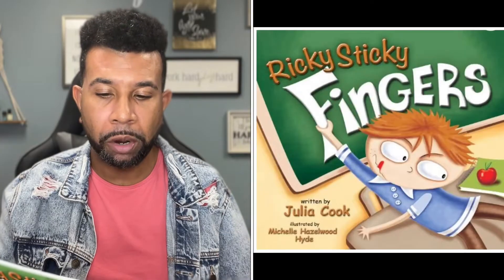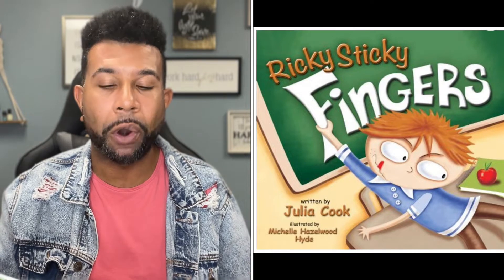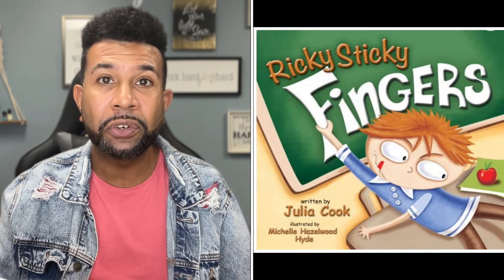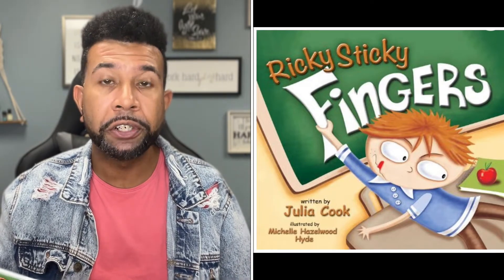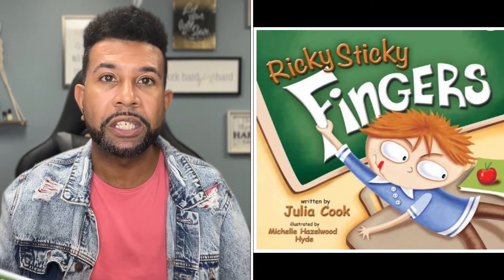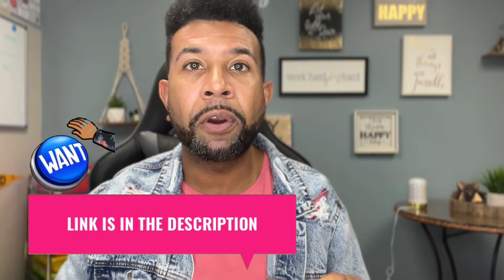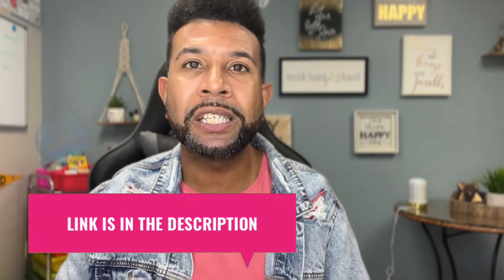TEACH KIDS ABOUT STEALING: Counseling SEL Book Series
🛑Do you have a student who steals and doesn’t understand how it affects others?

✅Are you an elementary school counselor or teacher looking to build your library? Well you’ll love this new series I’m starting.

🎥 In this video series, I will introduce counseling books and share what SEL traits can be taught using them.

🍬In this video I’m going to introduce you to one of my favorites: Ricky Sticky Fingers.

🍭Ricky steals things and doesn’t care how it affects others because he wants what he wants.

📚One of my favorite things was story time. There are some great SEL books to teach students about character and positive choices.